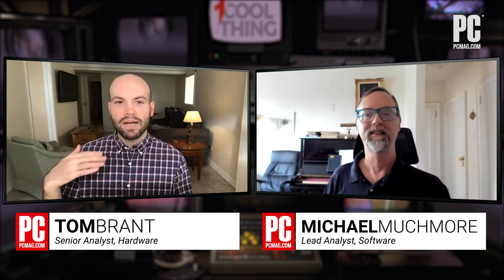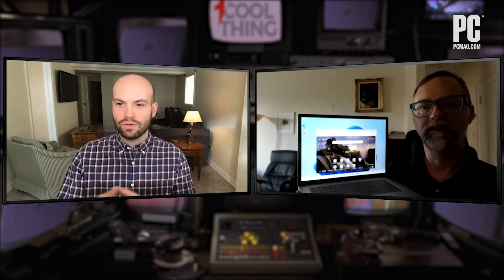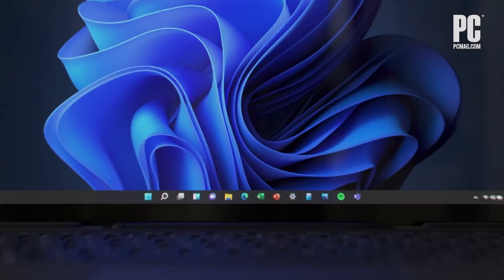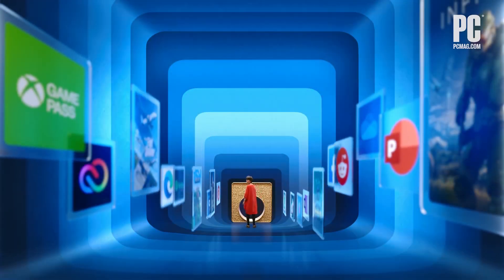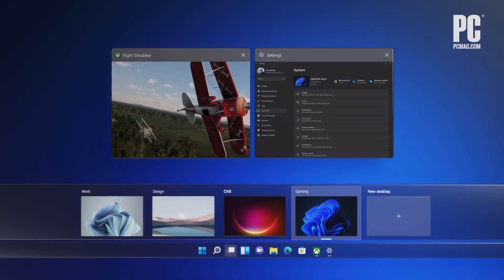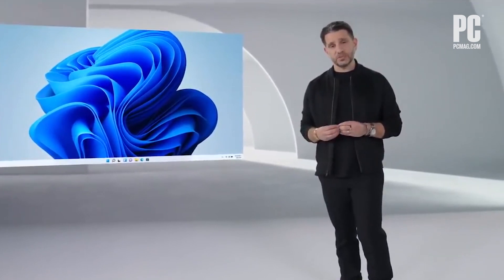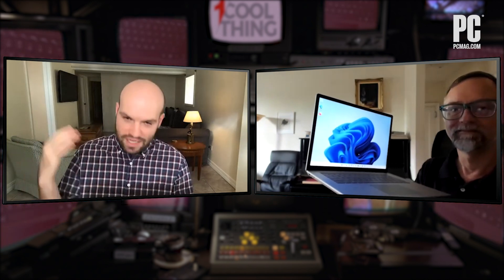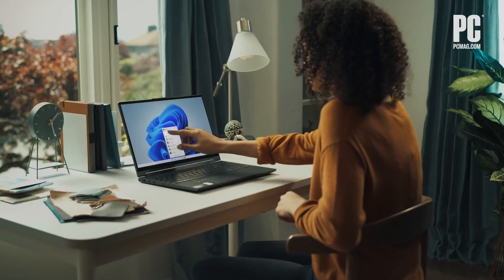Windows 11: The Review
It's a new era for Microsoft's world-leading desktop operating system. The software arrives on October 5, but we got the code early to show you all the new features, interface design changes, and included apps. (edited)

00:00 Introduction
00:30 What can people look forward to in Windows 11?
01:55 What's new with the apps?
02:55 How about compatibility?
04:22 What's new with productivity?
06:45 Final word on the new upgrade